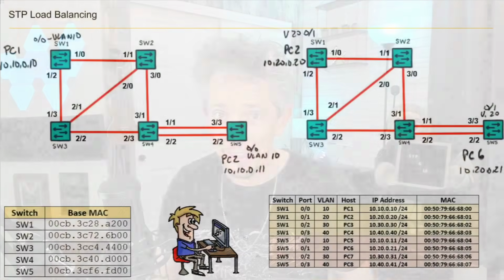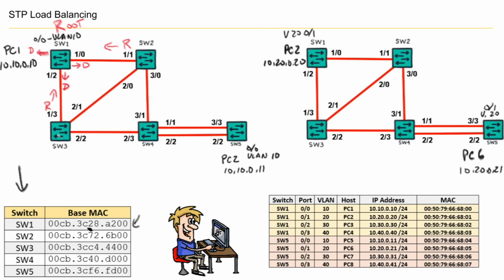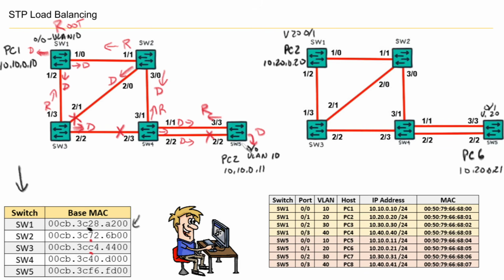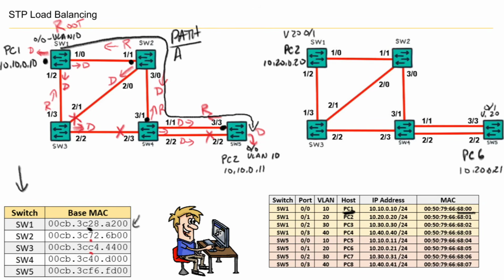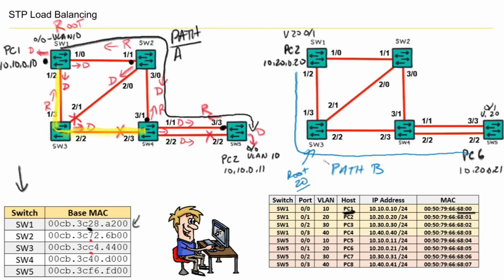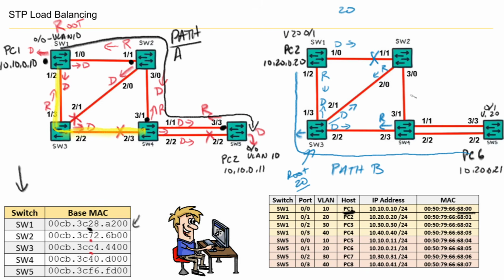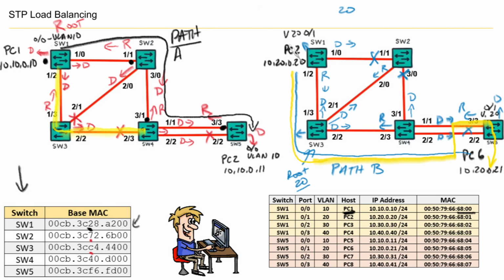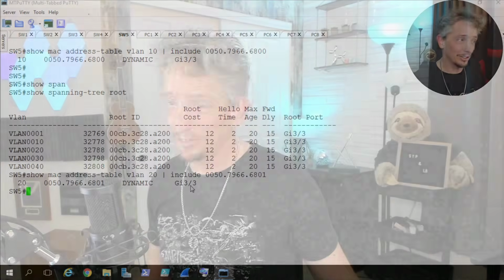STP Load Balancing | Cisco CCNA 200-301